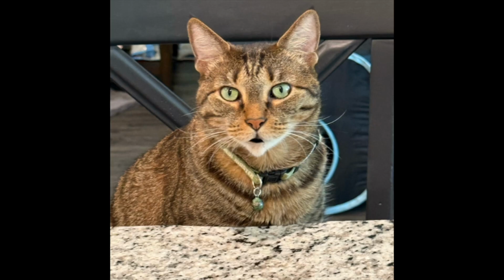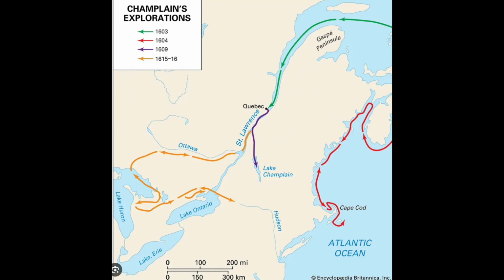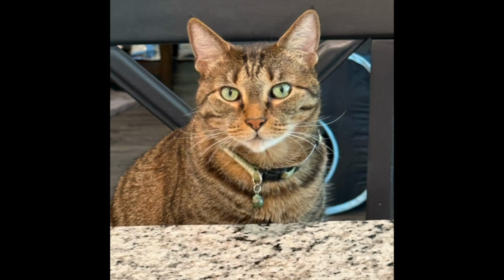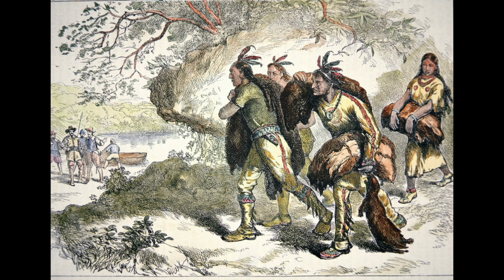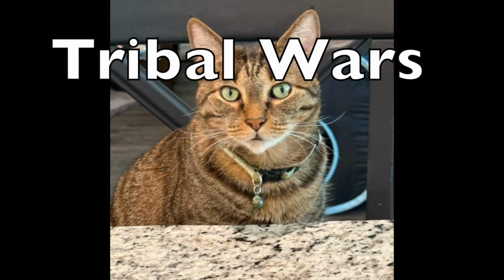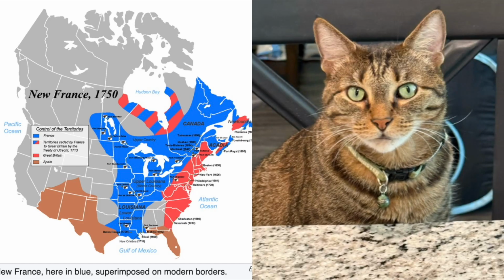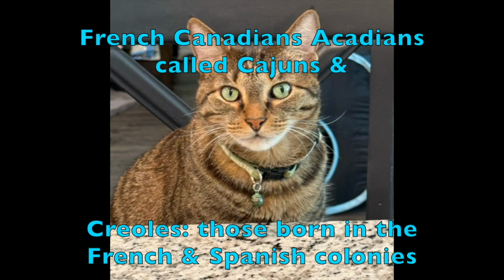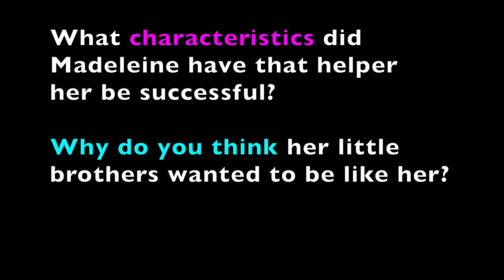30_History NEW FRANCE (which is Canada)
START of UNIT 3
Home School Content for one very special young man!